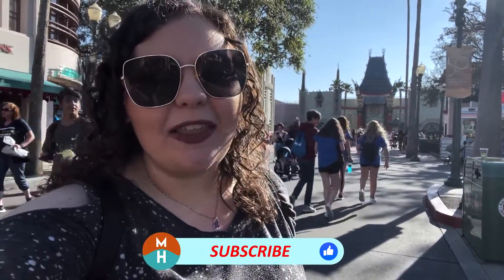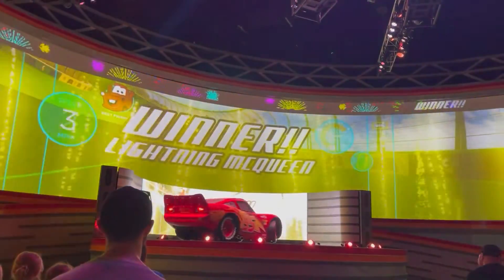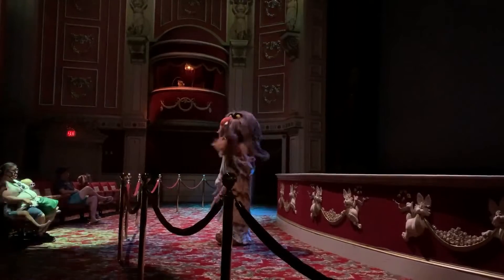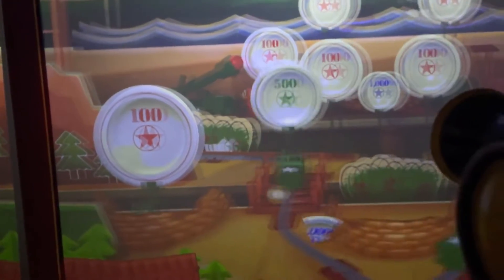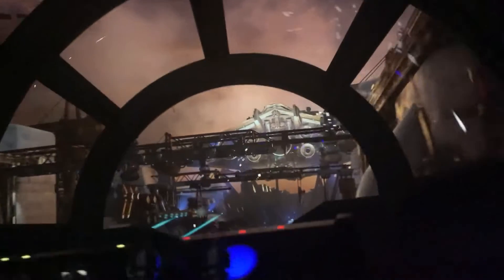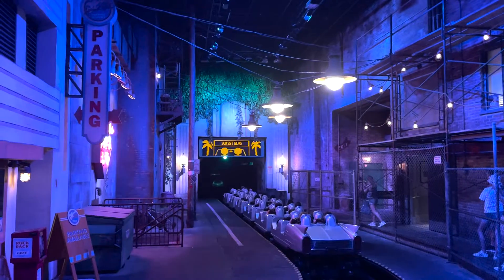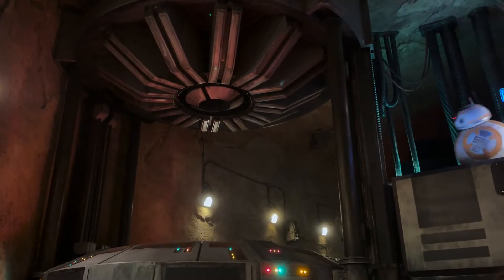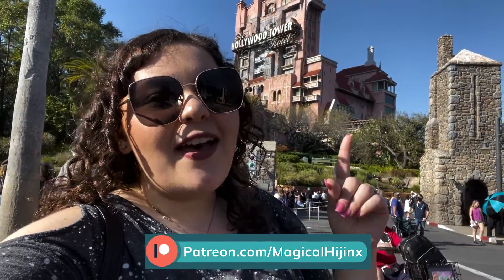Ranking EVERY Ride & Attraction at Disney's Hollywood Studios | Walt Disney World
Some of the most popular rides in all of Walt Disney World are located in Disney's Hollywood Studios. So today I am going to be ranking all of the rides and attractions. This is not my ranked favorite's list, that would be different, this is what I believe to be the ranking order based on technology, theming, and more! Let me know if you agree with my list or how you would rank the rides!

Magical Hijinx

Ranking EVERY Ride and Attraction at Disney's Hollywood Studios | Walt Disney World